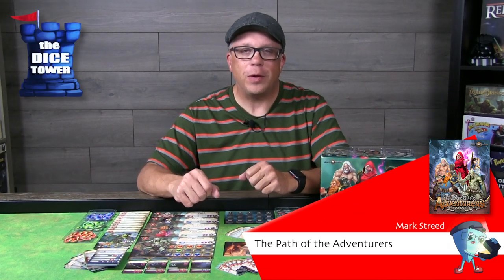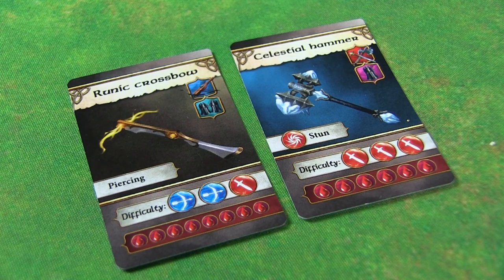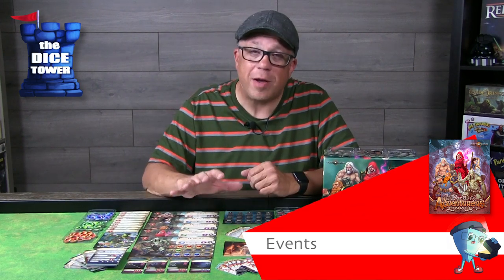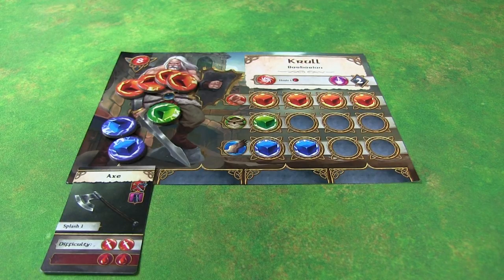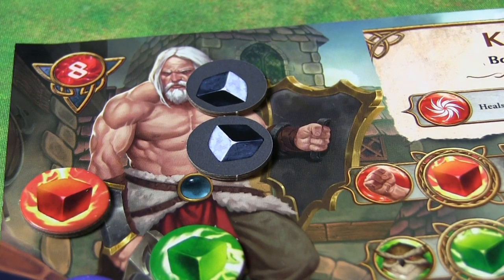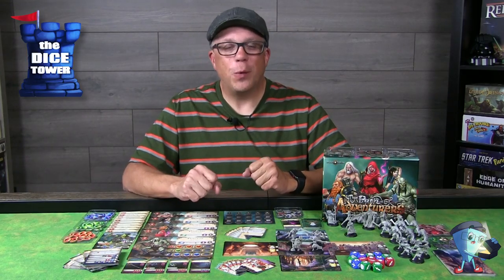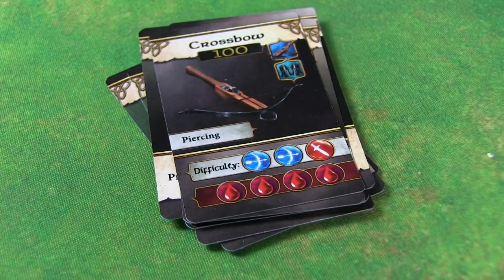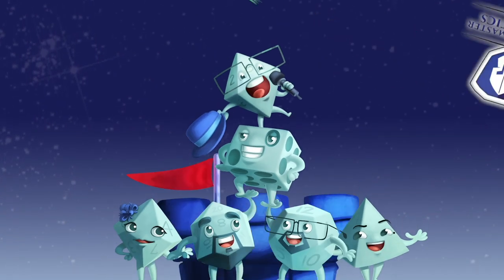"The Path of the Adventures" a Dice Tower Preview - with Mark Streed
Mark takes a look at "The Path of the Adventures".

The Path of the Adventurers is a combat-based exploration game for 1 to 4 players, where a group of adventurers will fight their way through dangerous locations to defeat the Dark Lords who are causing distress in the kingdom. The adventurers will improve their capabilities with weapons and items. With each battle, they will also learn new skills to face the enemy bosses and defeat the Dark Lords.